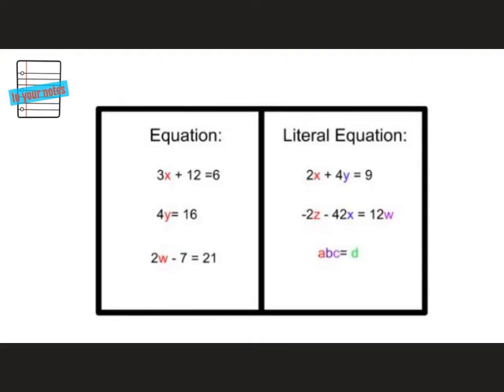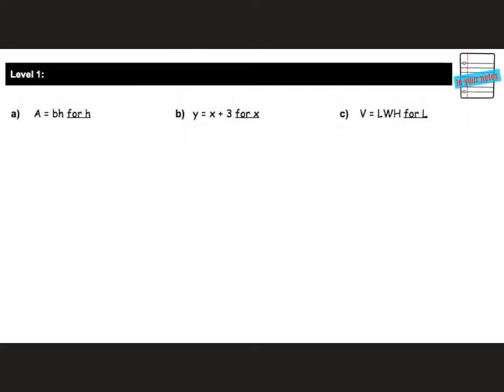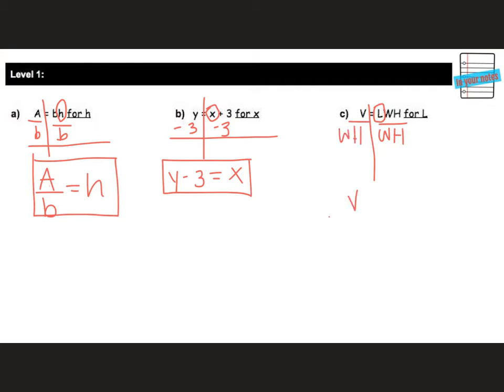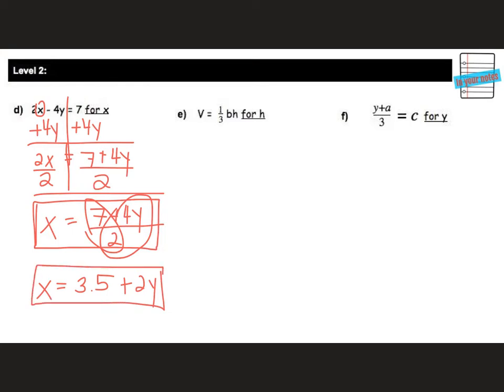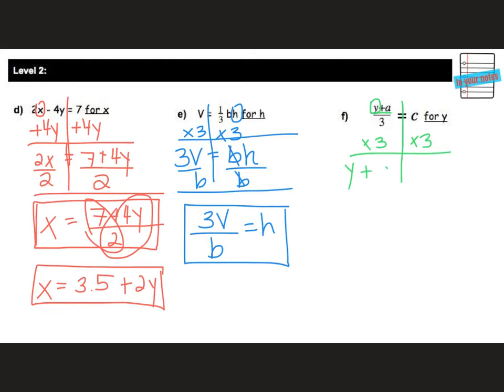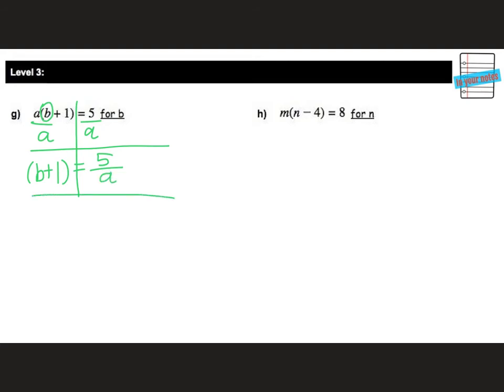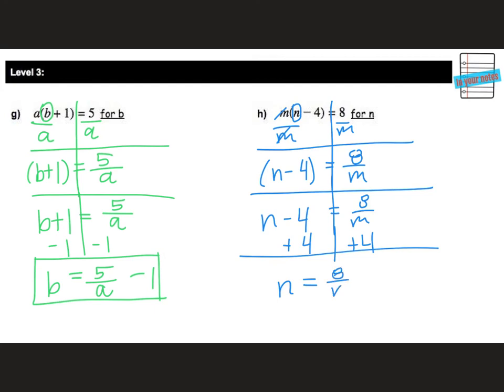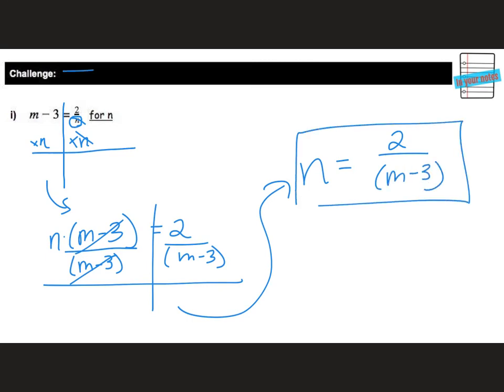IA Unit 1- LT#2